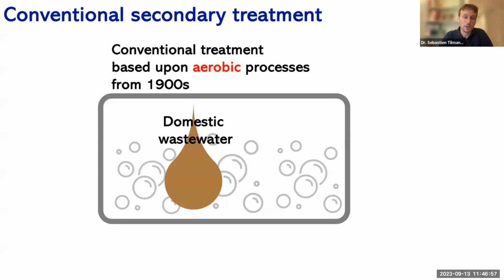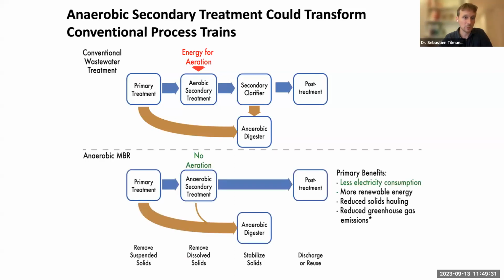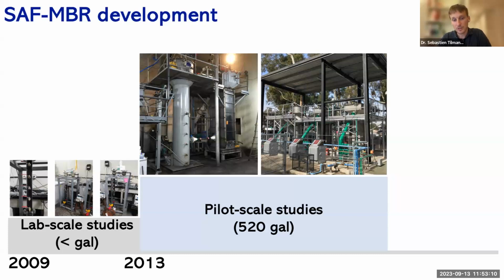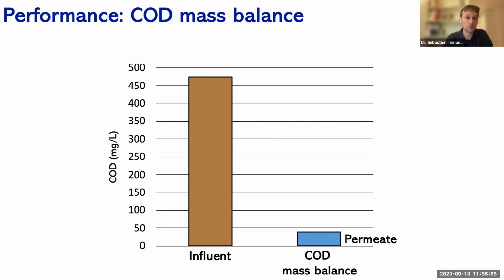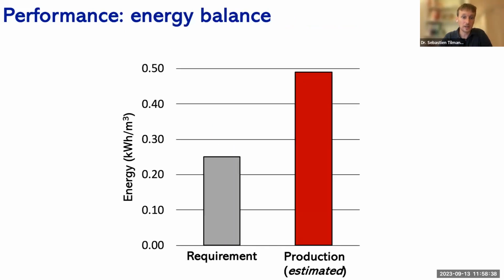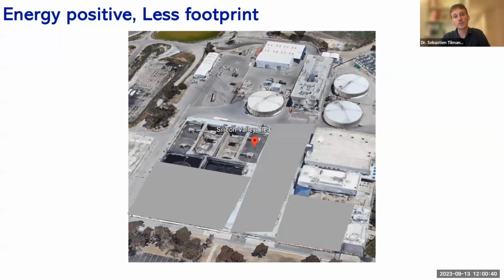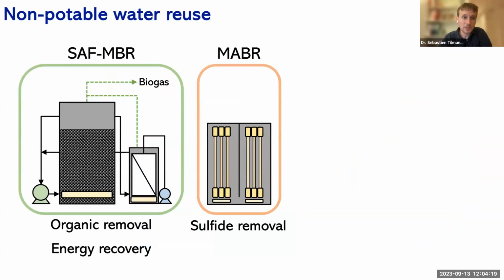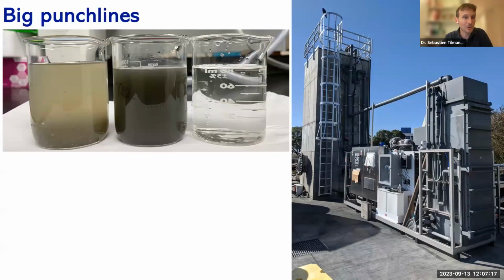Sebastien Tilmans: SAF-MBR at SVCW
This video joined a few seconds in progress with Sebastien covering conventional secondary treatment.

Dr. Sebastien Tilmans is the Executive Director of the Codiga Resource Recovery Center at Stanford University, a test-bed facility dedicated to accelerating the scale-up of innovative resource recovery systems. Prior to joining Stanford, he worked in the Process Engineering group at Oceanside Wastewater Treatment Plant for the San Francisco Public Utilities Commission. He was a Fulbright scholar, an NDSEG fellow, and an EPA STAR fellow. He is a licensed professional engineer in California.